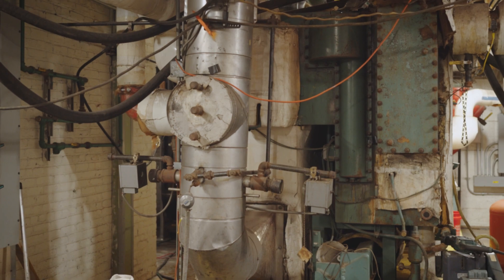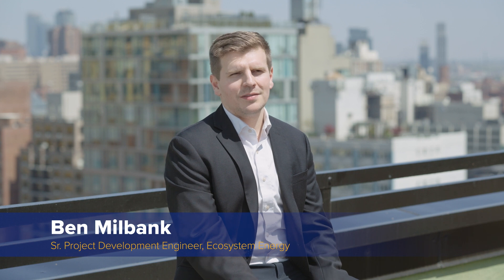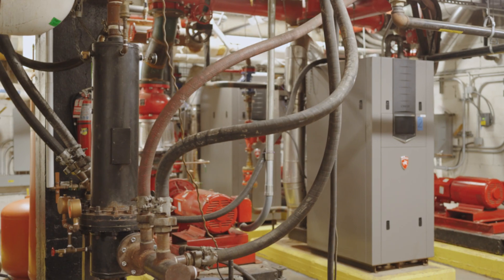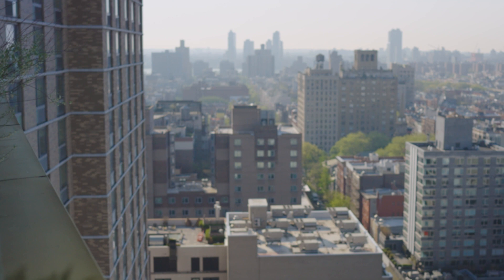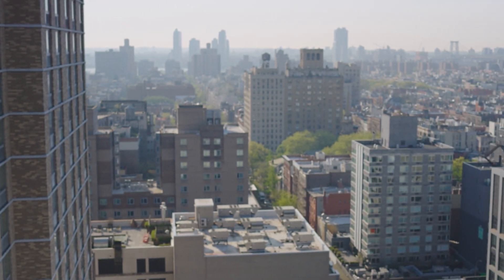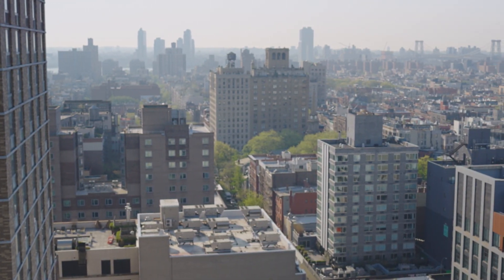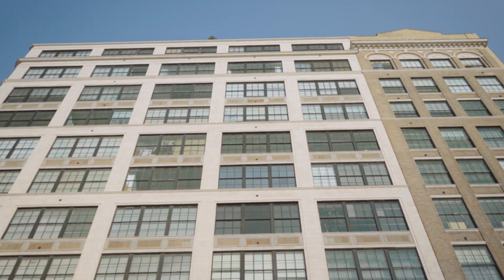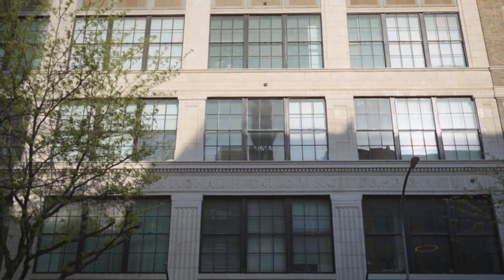Low-Carbon Pathways: International Tailoring Company Building Renovation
A case study on the International Tailoring Company Building's participation in NYSERDA's Low-Carbon Pathways program to future-proof a multifamily building with clean energy solutions. Get funding and technical guidance from NYS to upgrade your multifamily building visit NYSERDA’s Low Carbon Pathways program